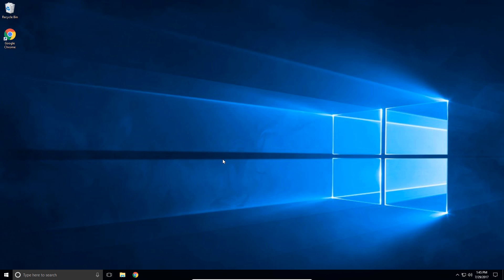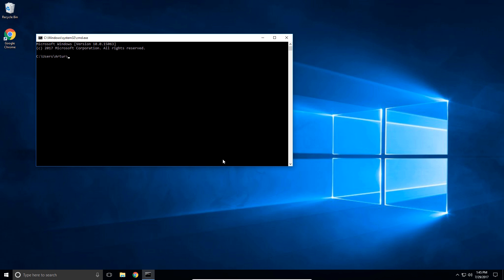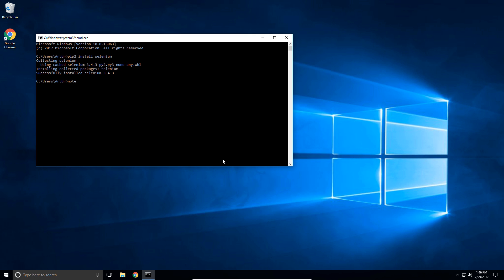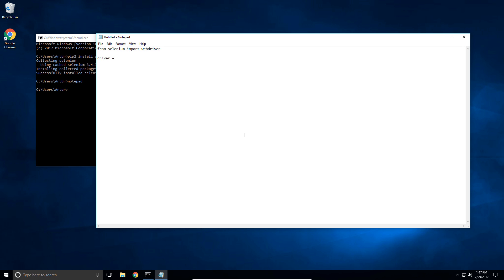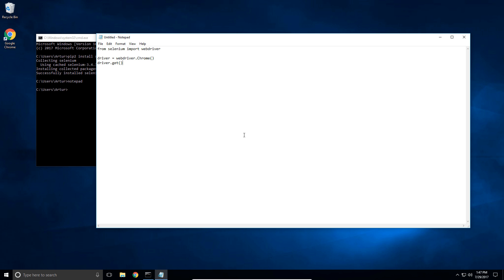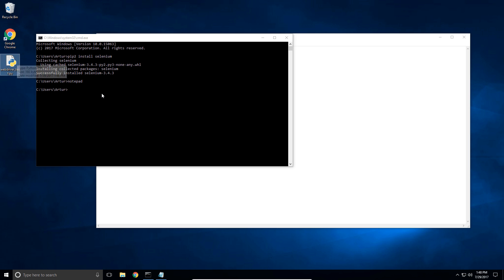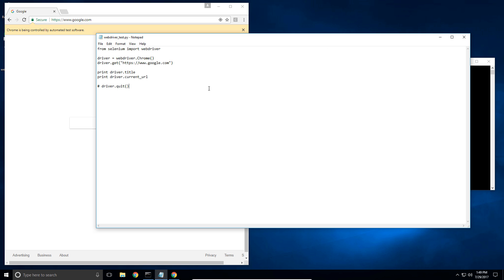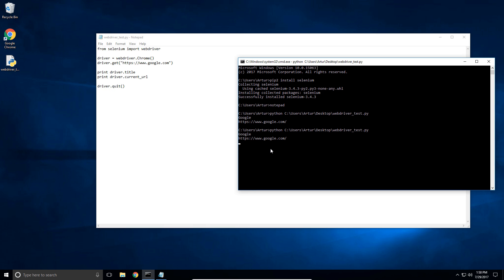Selenium Webdriver Installation [Python]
This tutorial will show you how to install Python Selenium Webdriver on  Windows 10 (Same installation principles will apply on other versions of Windows, Linux, or Mac). It will also show you how to create a simple script that will utilize Python webdriver to go to Google.com, print out the Title and the Current URL of the page and then quit the webdriver.

This video is part of the Python WebDriver video series.
It is the most complete and most advanced collection of Python WebDriver Tutorials on the internet.
Every video in this course goes in-depth with examples of best practices and explanations of why its a best practice.
You will not find better Python Selenium WebDriver tutorials anywhere else, paid or not.
In fact I have never seen any tutorial online that show how to create wrappers for WebDriver,
which are fundamental when building frameworks and I have yet to see a proper video that shows how to create Page Objects.
This series covers basic areas for WebDriver with advanced examples of how to build and support each component in a
reusable and scalable manner for selectors, dropdowns, checkboxes, radio buttons etc.
This Python tutorial series on WebDriver also covers more advanced areas like:
- How to use WebDriver to manipulate Cookies in every way possible
- Many ways to deal with System Dialogs when using WebDriver with Python
- How to download and compare images on Python 2 and Python 3
etc